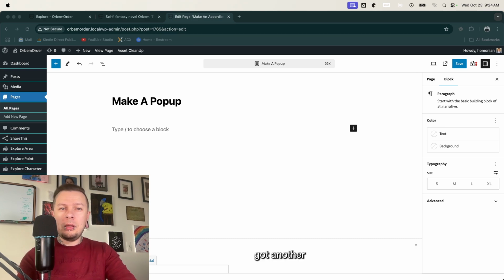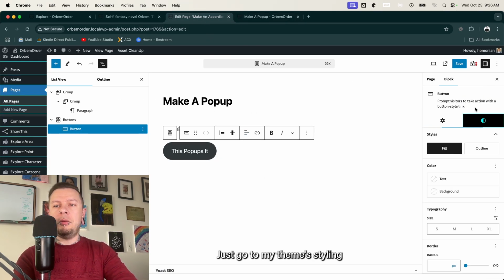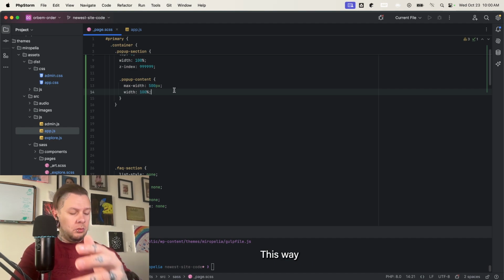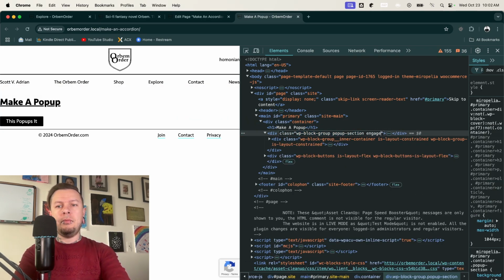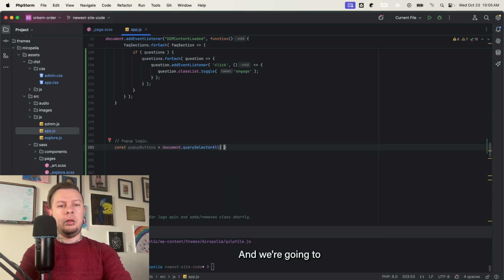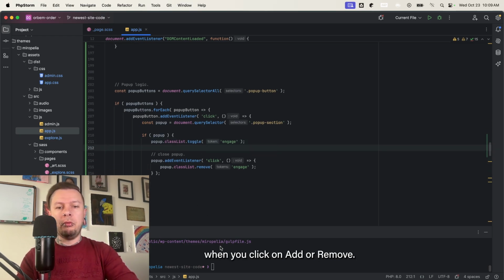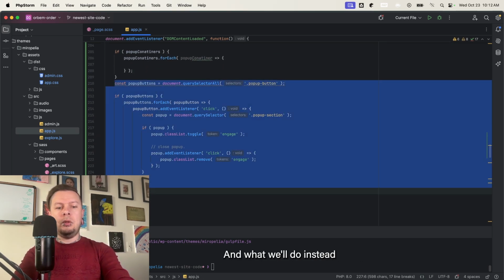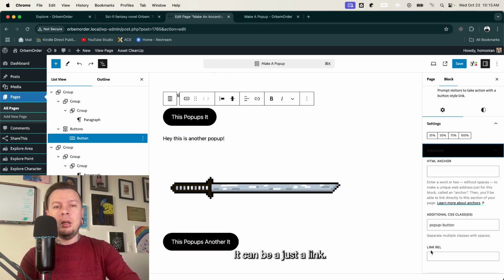Simple Popup/Modal Component Using WordPress Blocks!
I build a simple popup UI element using just a list block using groups.